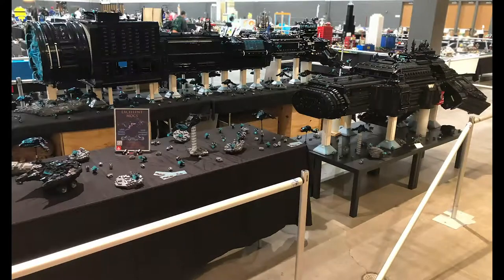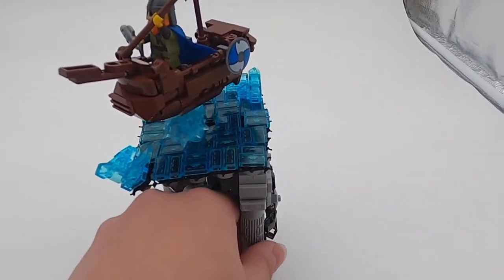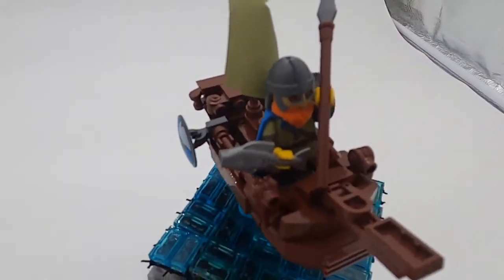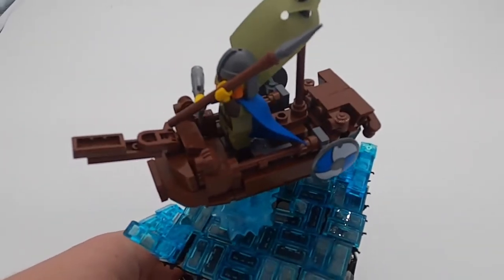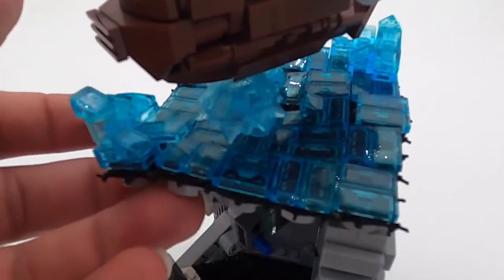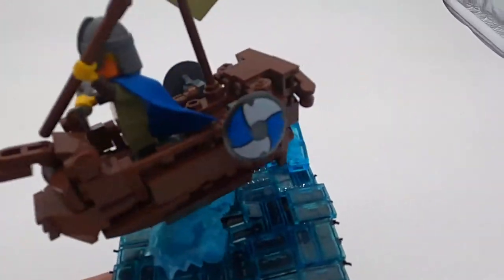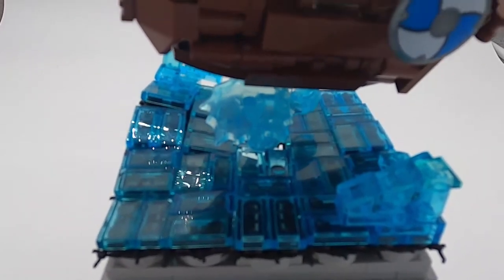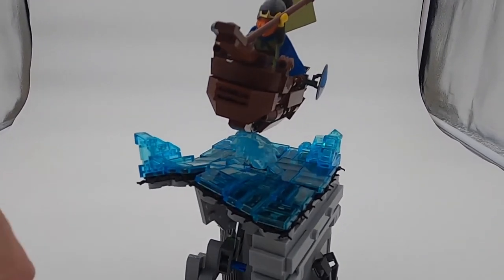LEGO Kinetic Sculpture - CMF Series 20 Viking Battling the High Seas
I built this LEGO Kinetic 10x10 vignette sculpture for a build challenge in WISLUG(Wisconsin Lego User Group). This needed a CMF Minifigure(Collectable Minifigure series) from any series. I chose the Viking becasue it was my favorite from series 20.

I build MOCs to inspire the next generation of LEGO builders to create anything as well as do Building Challenges with guests to show what can be done with the LEGO brick. We are building the imagination one brick at a time!

Videos generally EVERY Saturday and additionally on Wednesdays.